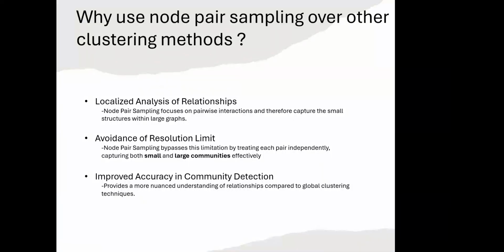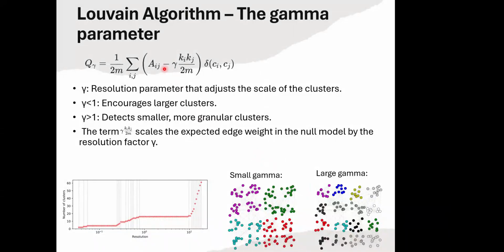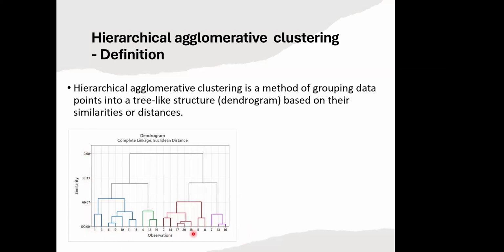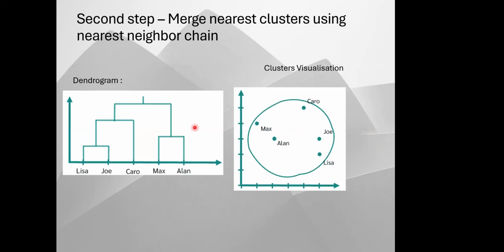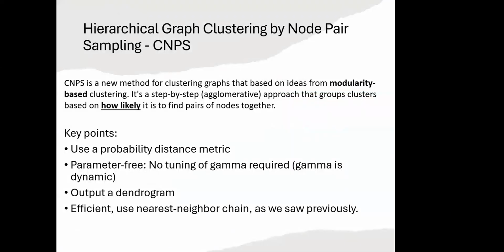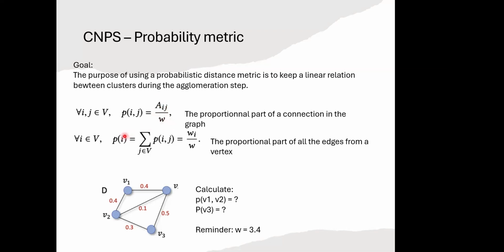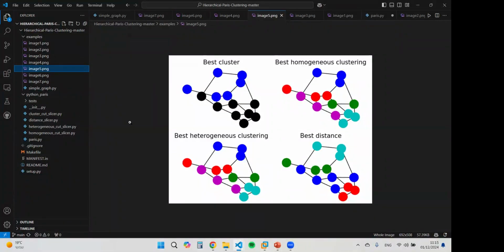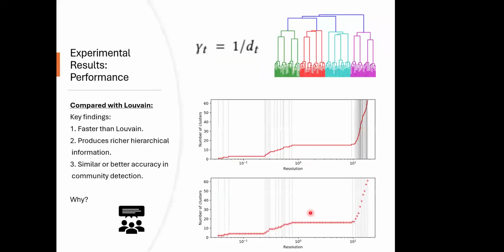Node pair sampling seminar presentation